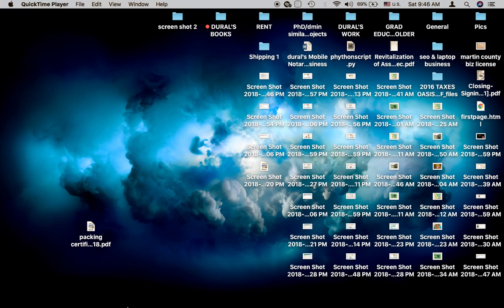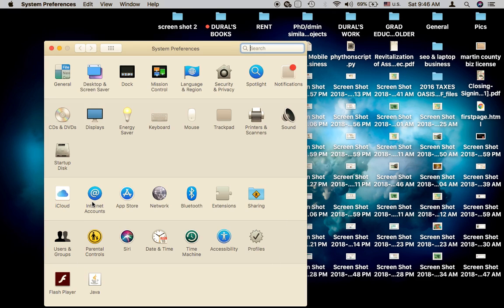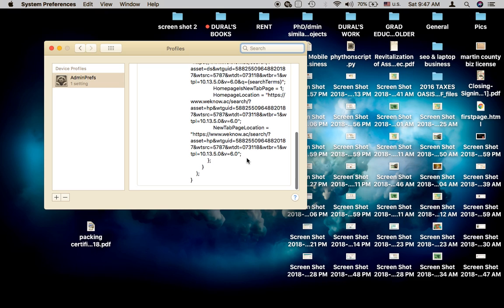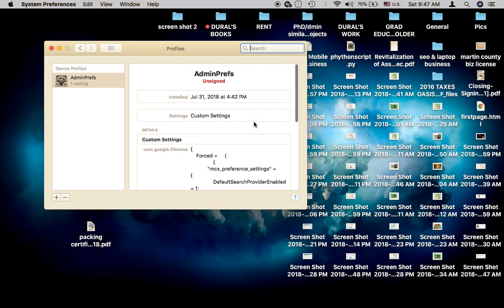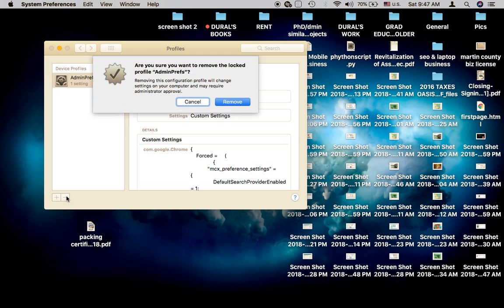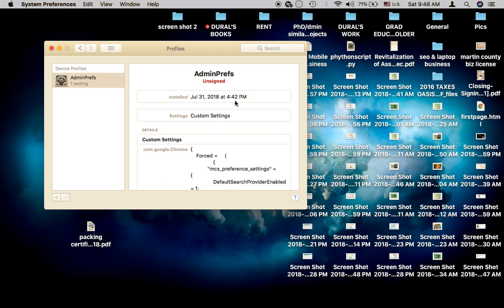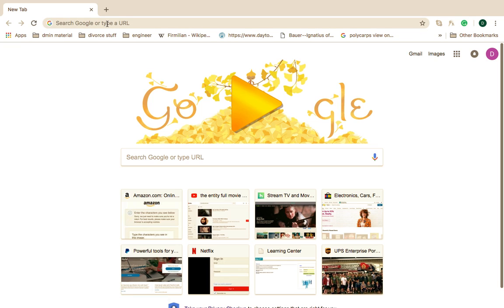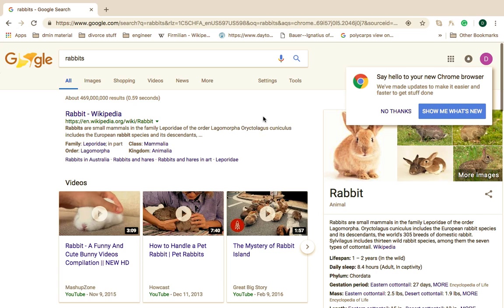SUPER MALWARE, "Weknow.ac" aimed at Mac-users, how to remove.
SUPER-MALWARE AIMED AT MAC USERS: WE KNOW.AC/ weknow.ac How to remove "Weknow.ac" it attaches to browser. Spyware, you have probably looked at your google chrome browser and seen, "weknow.ac" This is a virus or some kind of malware. It must be removed. This simple how-to video will help you remove it from your browser and from the hard drive of your mac.
techi, do it yourself, disarm, spyware.

Check out LINK BELOW for excellent Mac/windows (antivirus, spyware, cleaner).